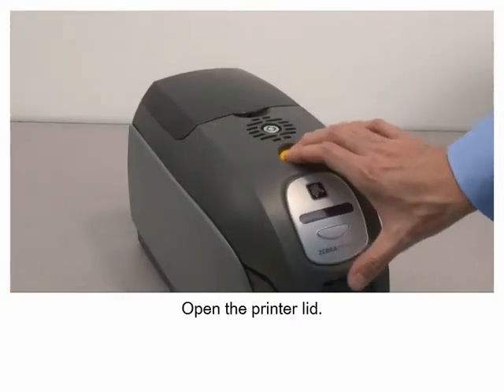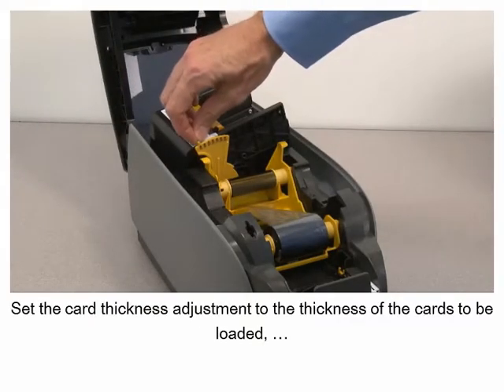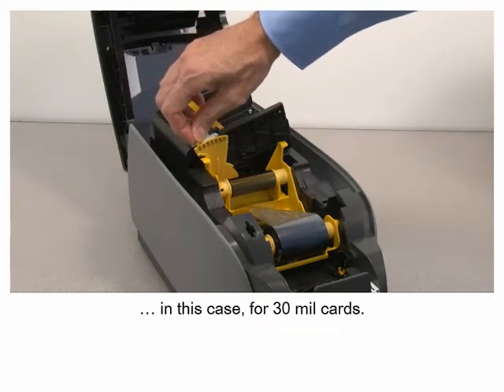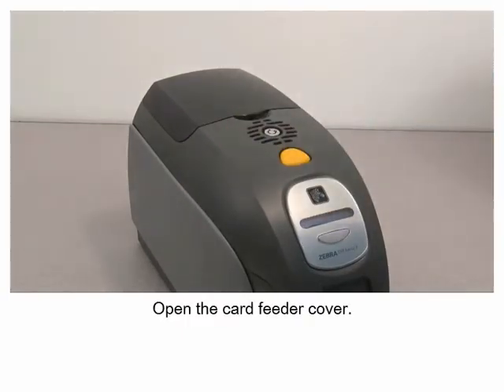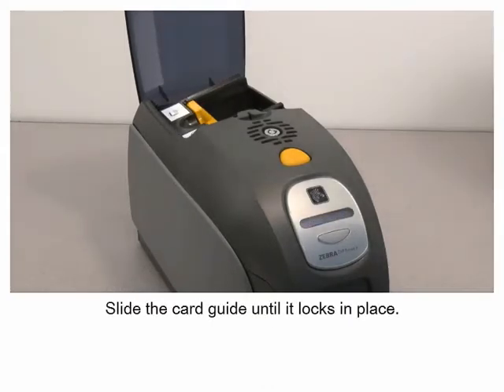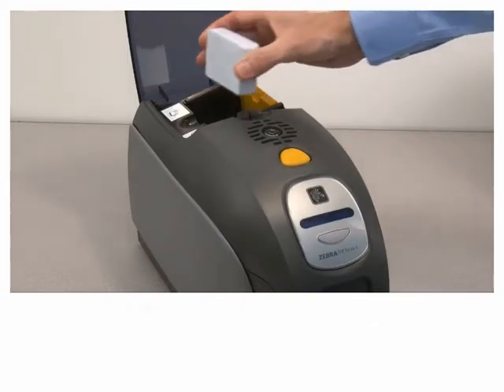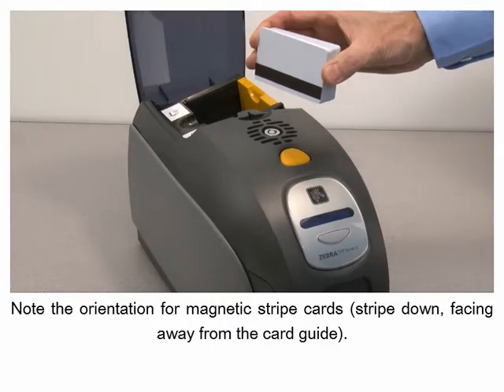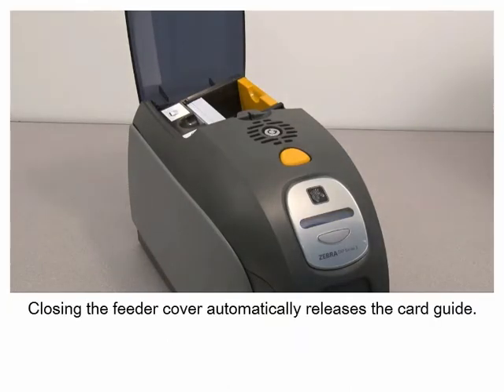Zebra ZXP Series 3 Printer - Loading Cards